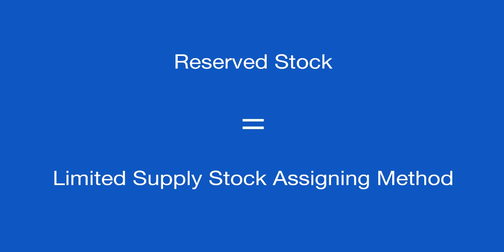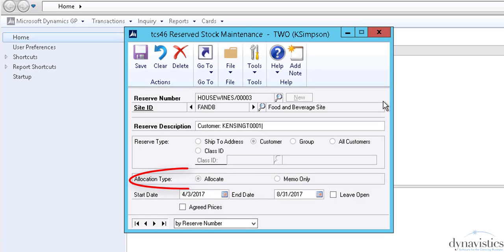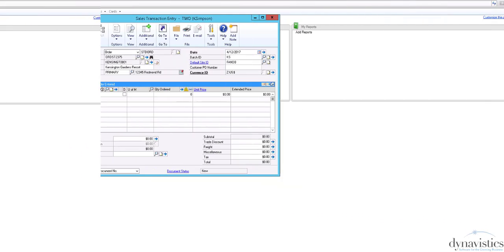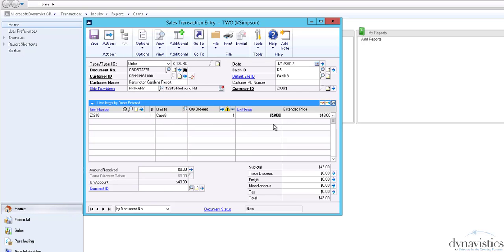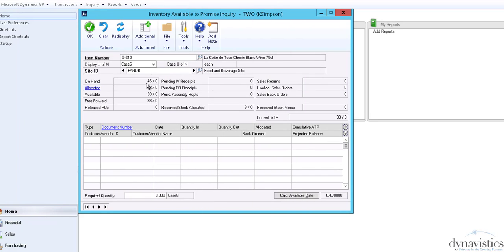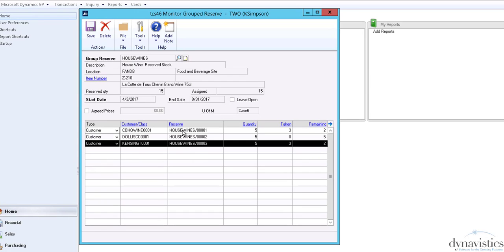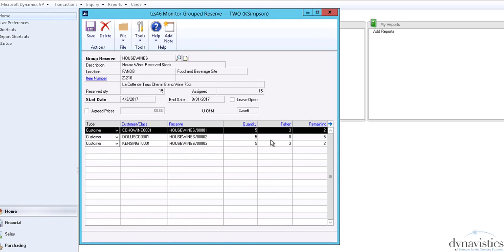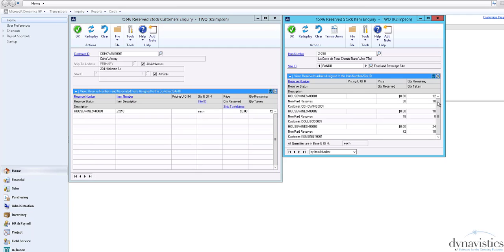How to Manage Reserved Inventory in Dynamics GP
Make Microsoft Dynamics GP work better in limited inventory situation with the Trinity Reserved Stock Module from Dynavistics: In this video, we show how easy it is to reserve inventory for a specific customer.

Reserved stock provides distributors with a method of assigning quantities of a product to several customers, when supply is limited, and in advance of actual order placement.
An example would be a wine merchant with a finite quantity of a vintage.

The Reserved Stock module allows you to reserve items for an individual customer, a specific delivery address or a group of customers.

When a sales transaction is entered for an item that has been held in reserve for the customer, you then have the option to take the stock from the reserve.

You are also able to define a specific selling price for any stock taken out of reserves.

And when circumstances dictate you can reassign reserved quantities in order to accommodate changes in the actual ordering pattern of customers.

Watch the video to see the Trinity Reserved Stock module in action. Then head over to our website to learn more about this powerful advanced distribution suite for Dynamics GP